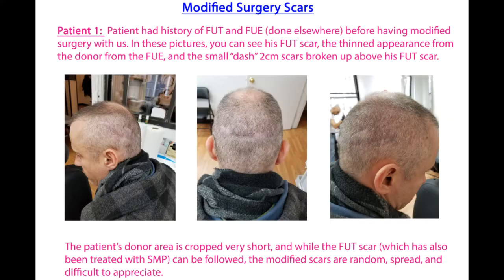Dr. Richard Powell Discusses FUE vs. FUT Hair Transplant | Feller & Bloxham, Miami, Florida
Dr. Richard Powell, a hair restoration doctors from Miami/Ft. Lauderdale, Florida discusses and compares the FUE (Follicular Unit Excision) and FUT (Follicular Unit Transplantation) hair transplant methods.

And thank you to Dr. Powell for the excellent video!